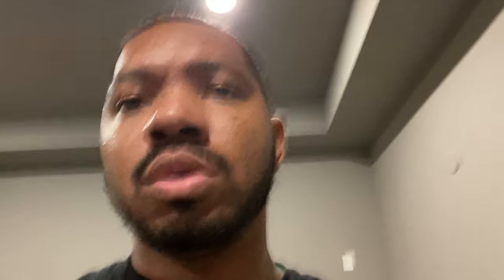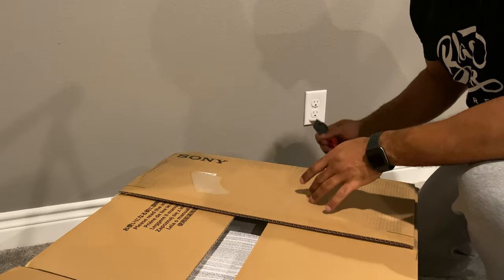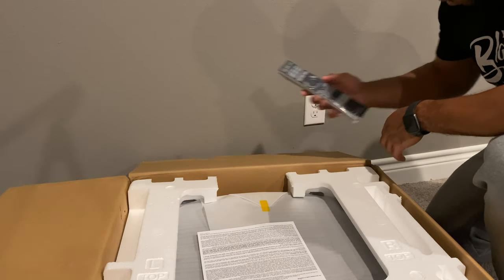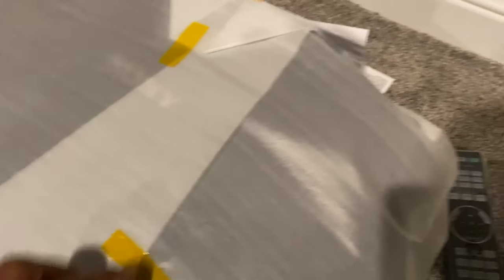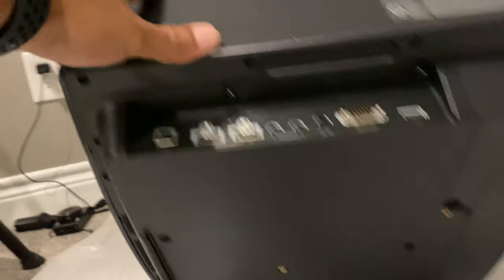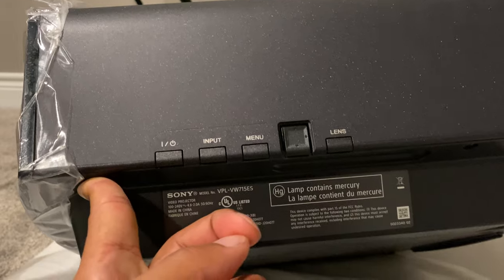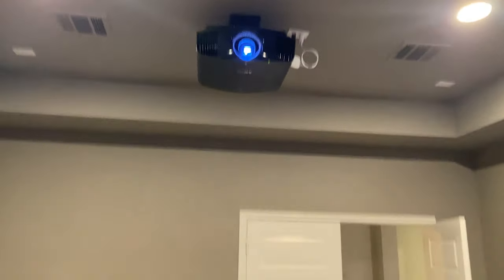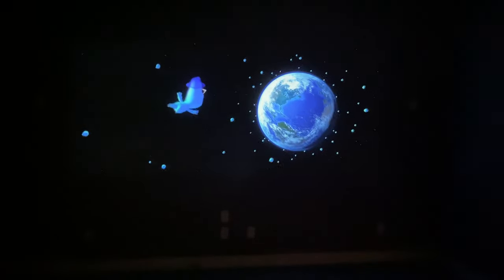Sony VPL VW-715ES 4K Projector Unboxing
Unboxing of the brand new Sony VPL VW-715ES Projector